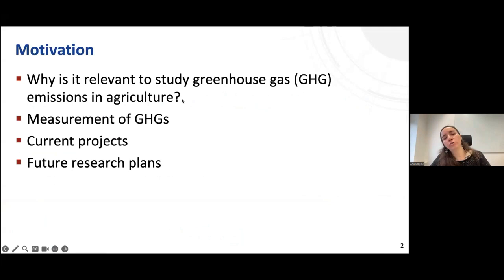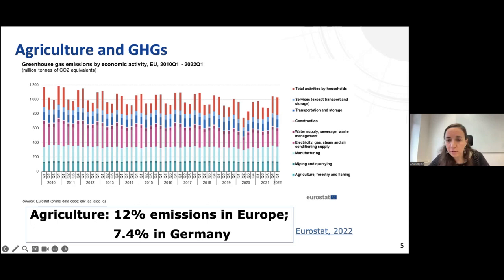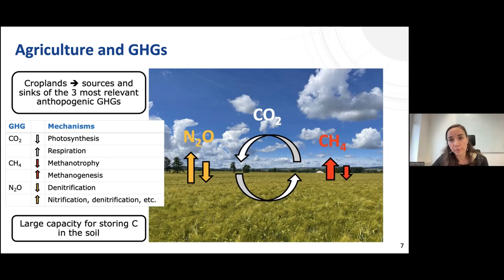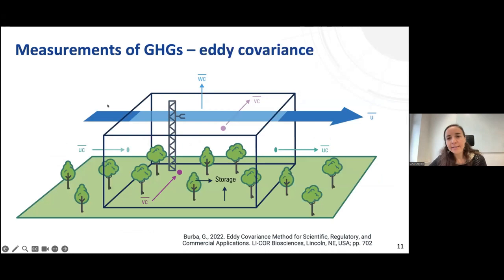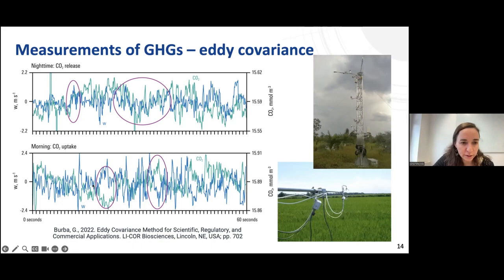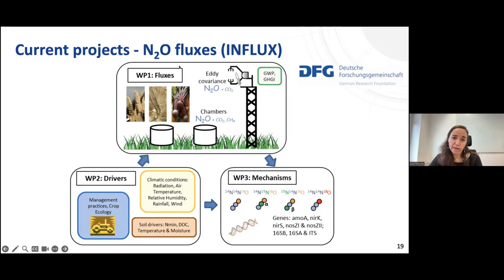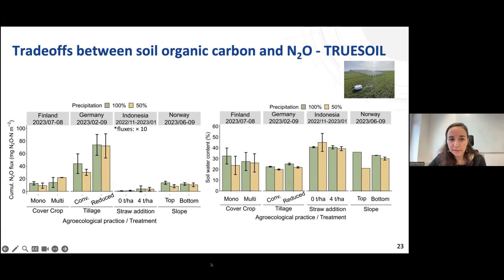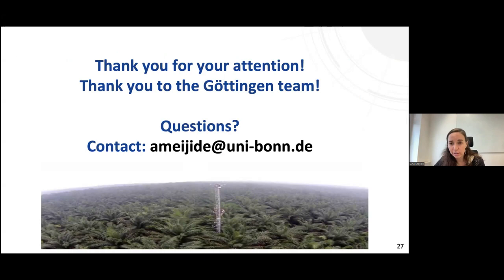A. Meijide, University of Bonn (20.10.2023)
40th PhenoRob Seminar Series with Ana Meijide (University of Bonn) on "Approaches to study and mitigate greenhouse gas fluxes from agriculture"